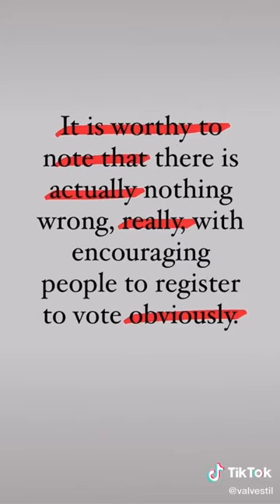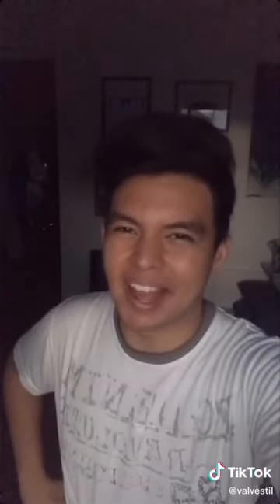Verbal Deadwood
Akala mo siya lang ang walang kwento sa buhay mo? Ang Verbal Deadwood (sa essay mo)